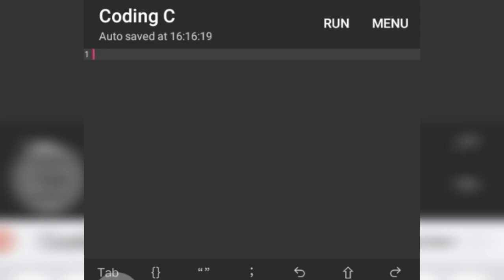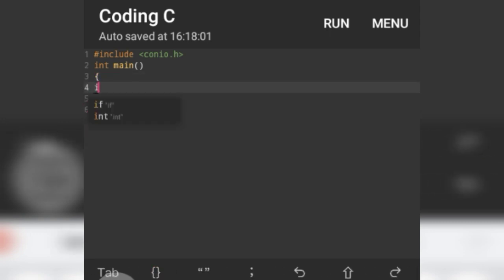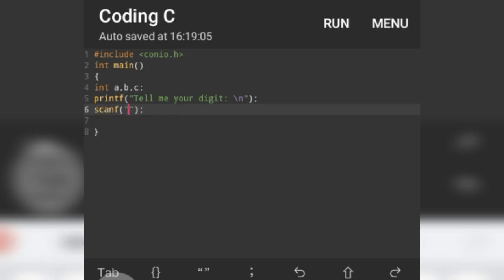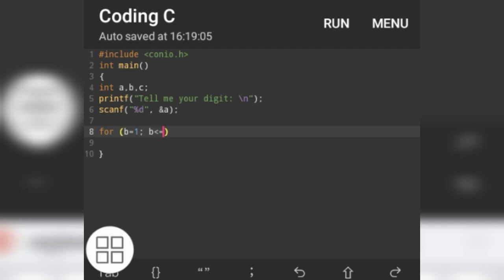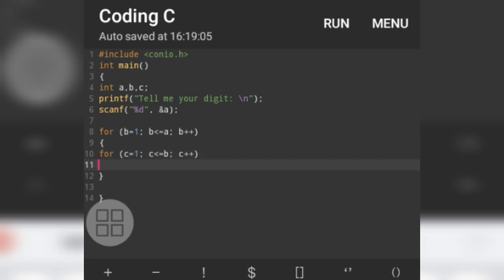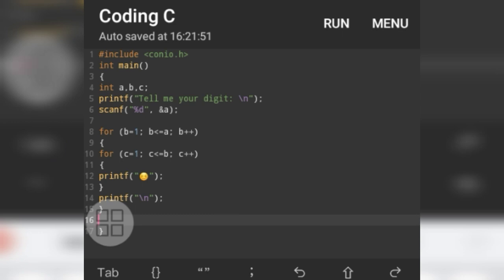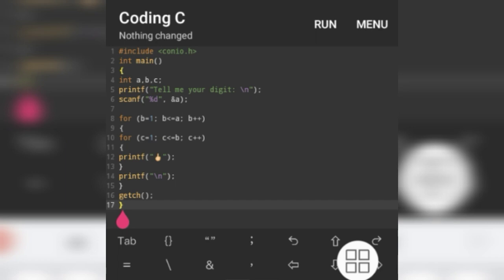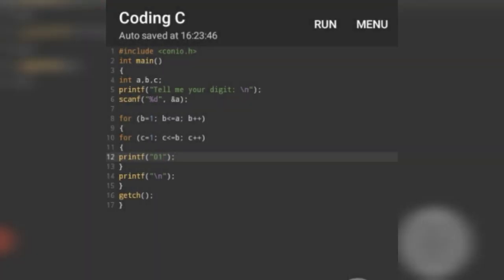Coding for fun using C language Loop function || Coding with phone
Lets gooo.. guyzzz..